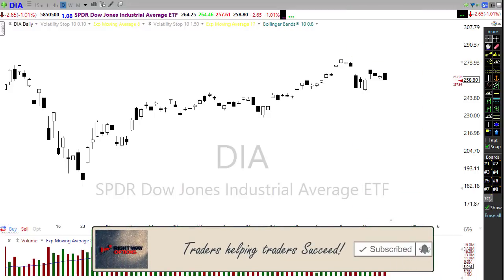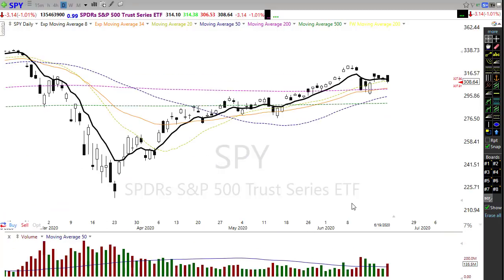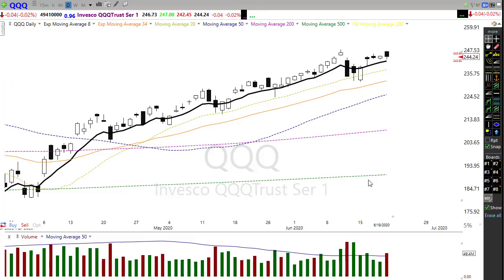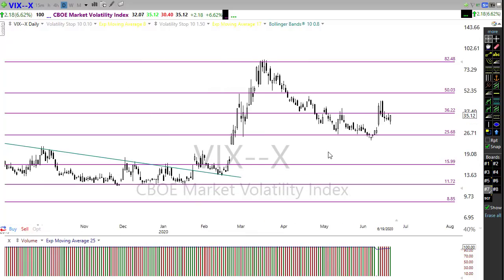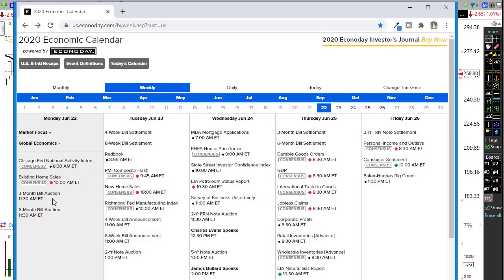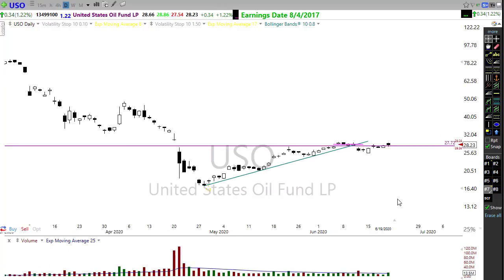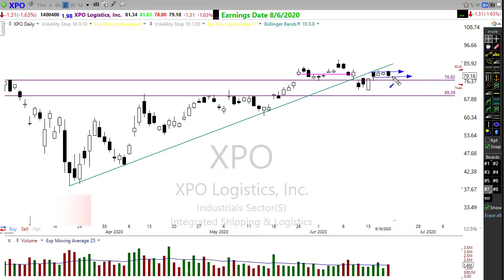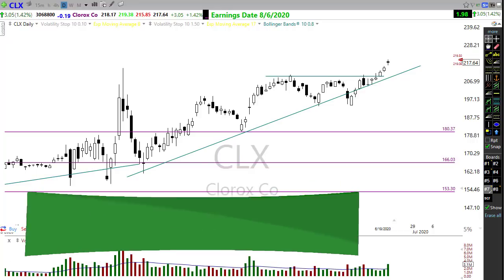Morning Market Prep | Stock & Options Trading | 6-22-20